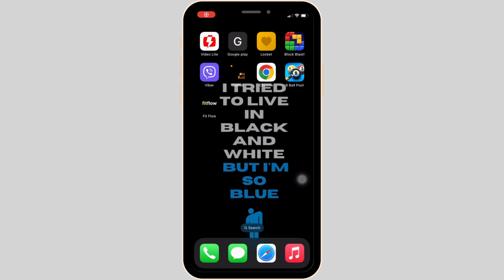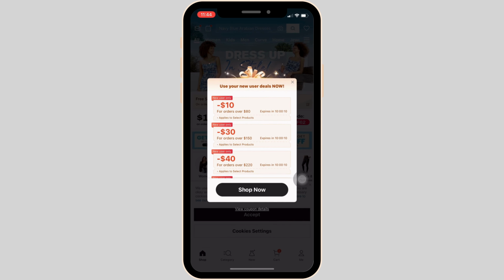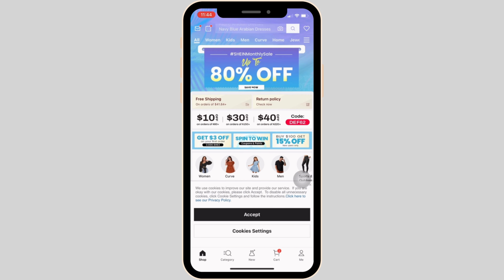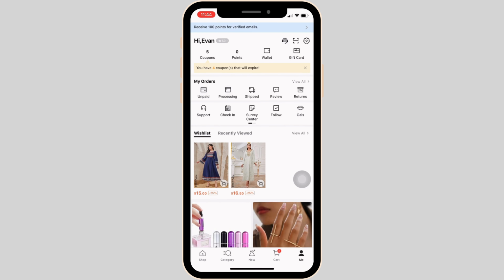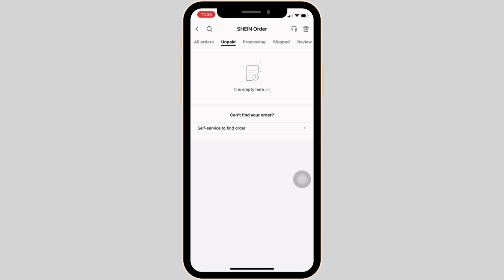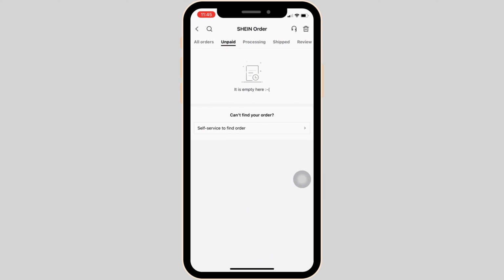How To Cancel Shein Order on iPhone Online (2024)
Need to cancel your Shein order on your iPhone? This video will guide you through the steps to cancel your Shein order quickly and easily using the Shein app. Follow these simple instructions to manage your orders directly from your device.

Timestamps:
0:00 - Introduction
0:15 - Canceling a Shein Order on iPhone